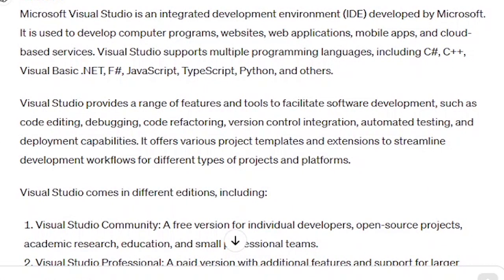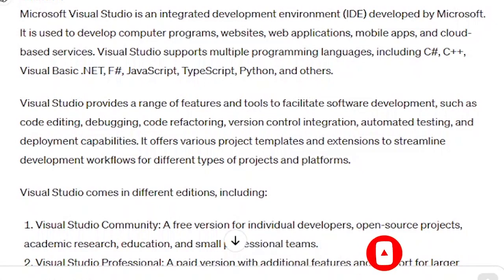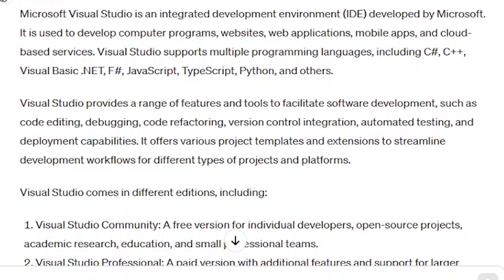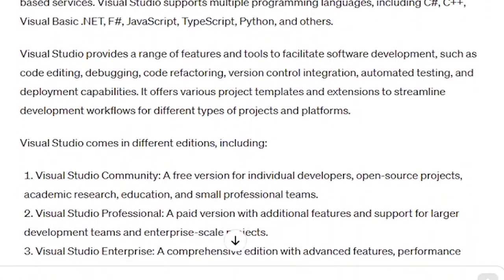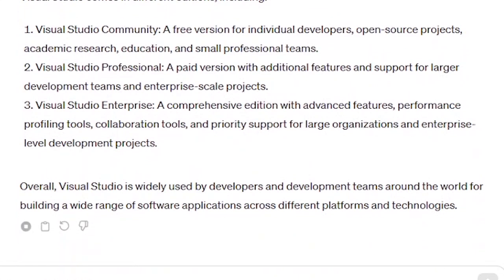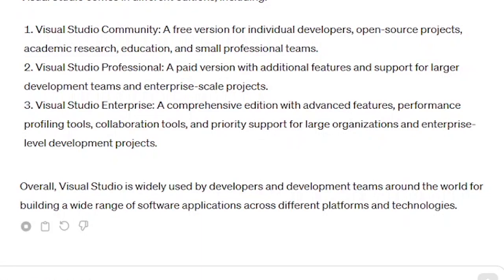what is microsoft visual studio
|what is microsoft visual studio|code|build|debug|test|version|controlstudio🌟 Welcome to How to Tech and ArcGIS! 🌟Dive into the dynamic world of technology and Geographic Information Systems (GIS) with us! Whether you're a tech enthusiast or a GIS aficionado, our channel is your go-to destination for insightful tutorials, expert tips, and in-depth explorations.

🔧 Tech Tutorials: From mastering the latest gadgets to demystifying complex software, we've got you covered with step-by-step guides that empower you to make the most of your tech.

🗺️ ArcGIS Insights: Unleash the power of spatial analysis and mapping with our ArcGIS tutorials. Whether you're a GIS novice or a seasoned pro, discover new techniques and applications to elevate your geospatial projects.